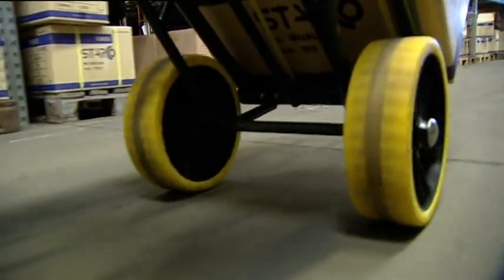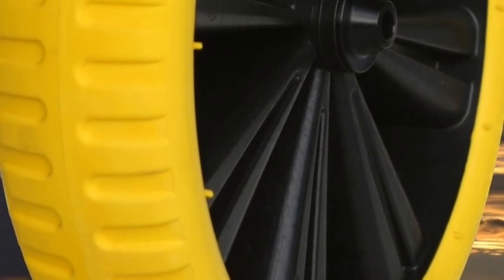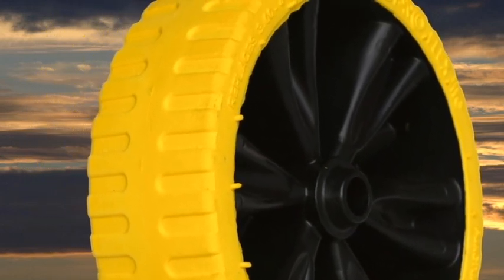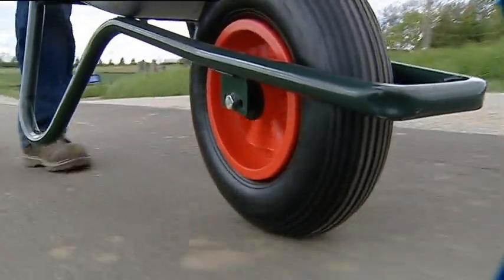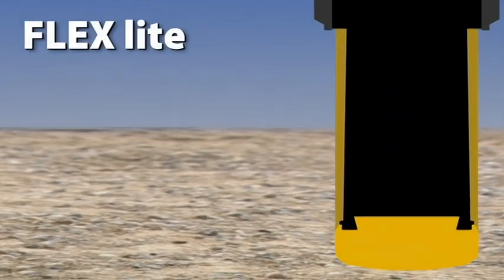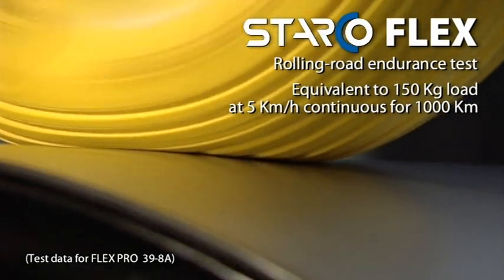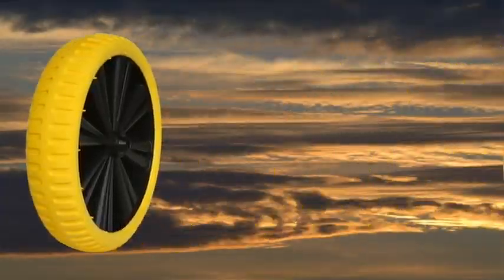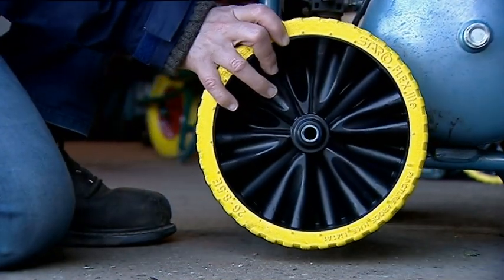STARCO FLEX lite - puncture-free wheels (English narration)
FLEX lite wheels from STARCO are the optimal puncture-free alternative to pneumatic wheels for low-speed, non-highway lightweight applications such as wheelbarrows, sack trucks and other portable equipment.
FLEX wheels are FLEX designed and manufactured by STARCO at the company's factory in the UK. FLEX products are environmentally friendly, 100% recyclable and fully compliant with the European REACH regulations, containing no polycyclic aromatic hydrocarbons. FLEX lite wheels are available in several sizes with bushes to accept most popular axle configurations. For heavy-duty professional applications
see also FLEX PRO. Visit starco.com for further information and to find a supplier near you.